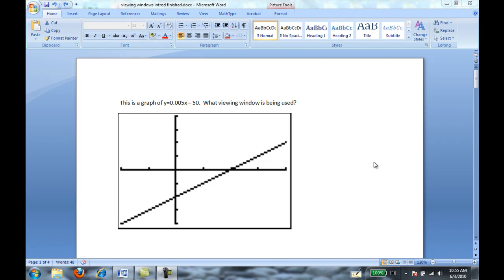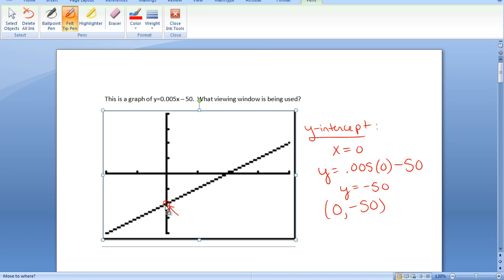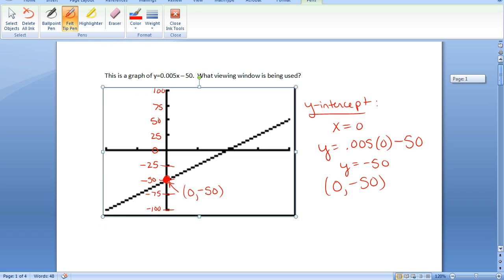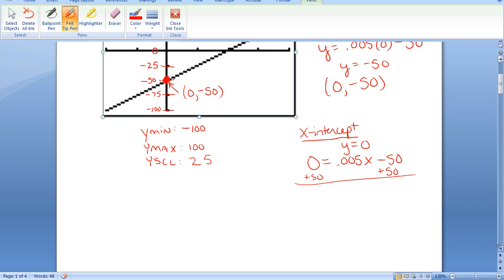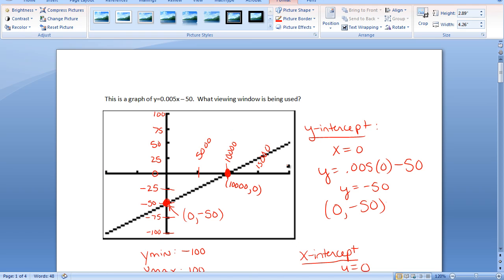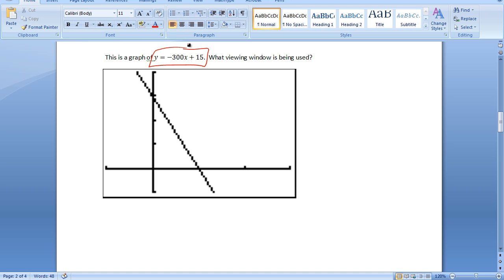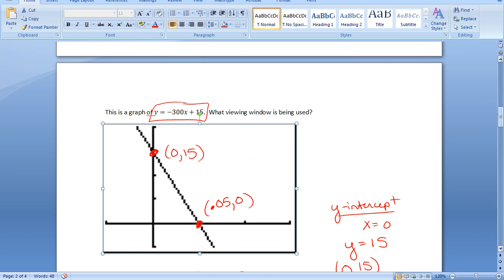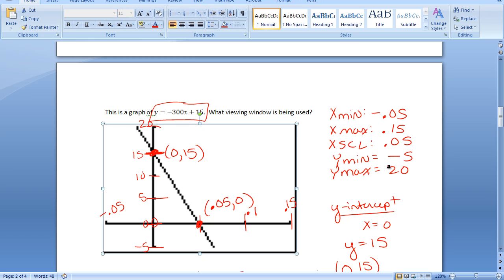38. Viewing windows intro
Identifying viewing windows from given graphs